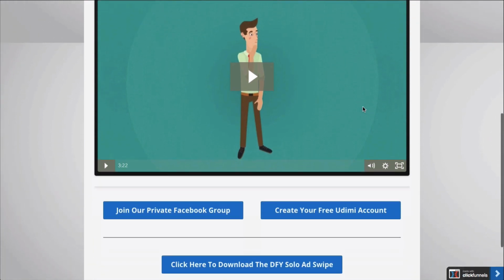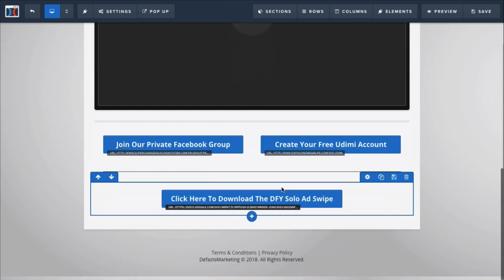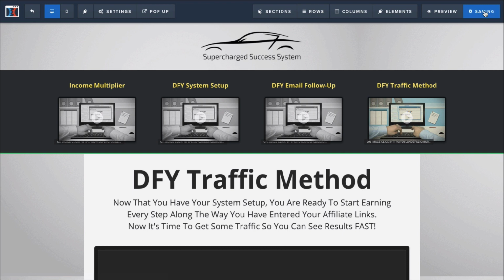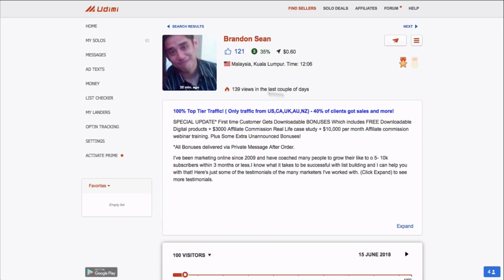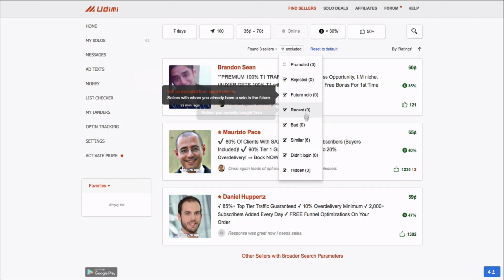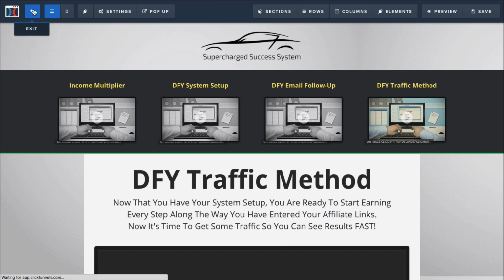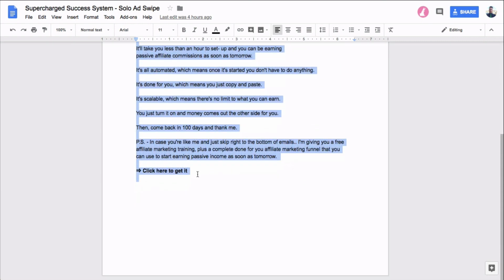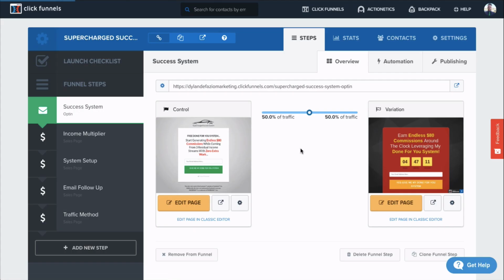Supercharged Success System - Traffic Method - Motor Club Of America Training